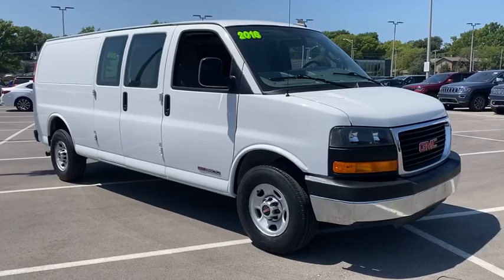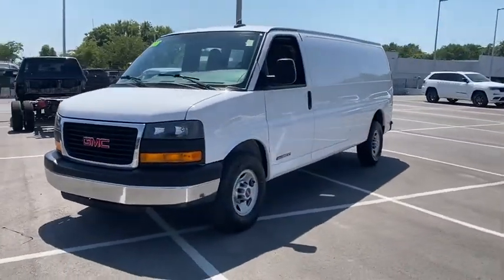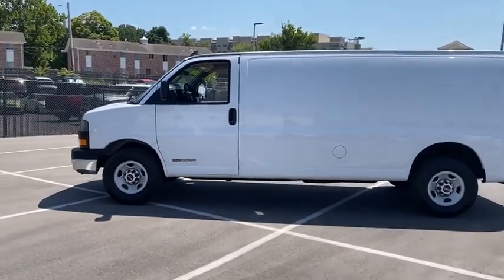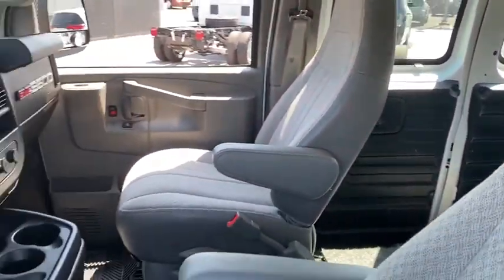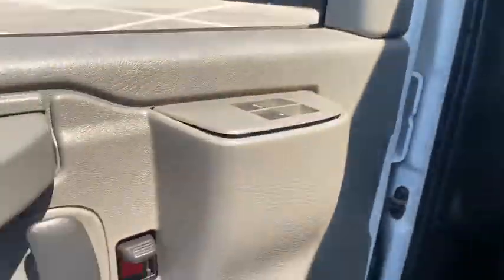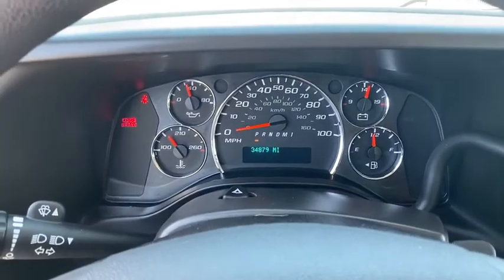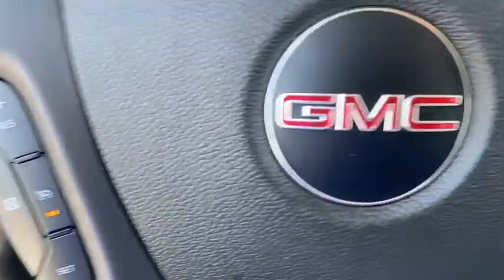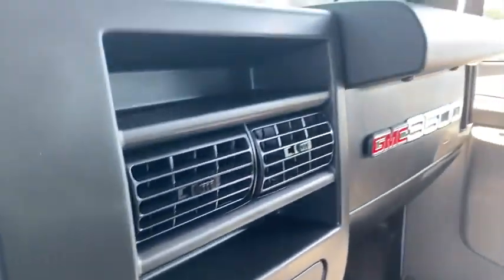2016 GMC Savana Overland Park, Lenexa , Shawnee Mission, Olathe KS, Kansas City, MO J200591A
Summit White Used 2016 GMC Savana available in Overland Park, Kansas at Reed CDJR Overland Park. Servicing the Lenexa , Shawnee Mission, Olathe KS, Kansas City, MO area.

Reed CDJR Overland Park
8775 Metcalf Ave

Summit White exterior and Medium Pewter interior Savana Cargo Van trim. WAS $26000. CARFAX 1-Owner Extra Clean ONLY 34814 Miles! TRAILERING EQUIPMENT HEAVY-DUTY ONSTAR WITH 4G LTE Tow Hitch CONVENIENCE PACKAGE TILT-WHEEL AND (... AUDIO SYSTEM AM/FM STEREO WITH CD/MP... DIFFERENTIAL HEAVY-DUTY LOCKING REAR... REMOTE KEYLESS ENTRY TRANSMISSION 6-SPEED AUTOMATIC HEAV... ENGINE VORTEC 6.0L V8 SFI FLEXFUEL Non-Smoker vehicle RARE FIND! Edmunds.com explains Thanks to its strong gasoline and diesel V8s the Savana excels at towing and hauling heavy loads.. : GMC Savana Cargo Van with Summit White exterior and Medium Pewter interior features a 8 Cylinder Engine with 342 HP at 5400 RPM*. OPTION PACKAGES: ENGINE VORTEC 6.0L V8 SFI FLEXFUEL (342 hp [255.0 kW] @ 5400 rpm 373 lb-ft of torque [503.6 N-m] @ 4400 rpm) Includes external engine oil cooler. CONVENIENCE PACKAGE TILT-WHEEL AND (K34) CRUISE CONTROL DIFFERENTIAL HEAVY-DUTY LOCKING REAR TRAILERING EQUIPMENT HEAVY-DUTY includes trailering hitch platform and 7-pin sealed connector (Includes (UY7) 7-lead trailer wiring harness.) REMOTE KEYLESS ENTRY with 2 transmitters and remote panic button AUDIO SYSTEM AM/FM STEREO WITH CD/MP3 PLAYER seek-and-scan digital clock auto-tone control Radio Data System (RDS) TheftLock random select auxiliary jack and 2 front door speakers TRANSMISSION 6-SPEED AUTOMATIC HEAVY-DUTY ELECTRONICALLY CONTROLLED with overdrive tow/haul mode and internal transmission oil cooler (STD) ONSTAR WITH 4G LTE and built-in Wi-Fi hotspot to connect to the internet at 4G LTE speeds includes 3GB or 3 months OnStar Data Trial (whichever comes first). AFFORDABLE TO OWN: Was $26000. BUY FROM AN AWARD WINNING DEALER: ***Your VALUES DRIVEN Family owned dealership in the Heart of Johnson County*** .